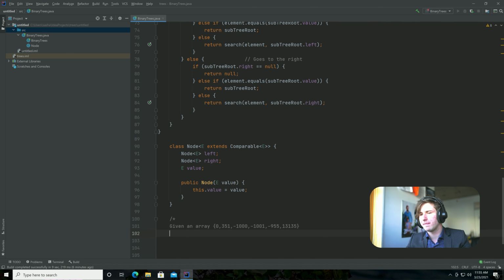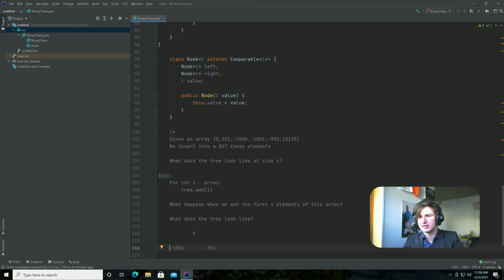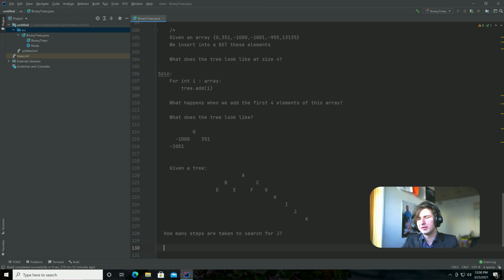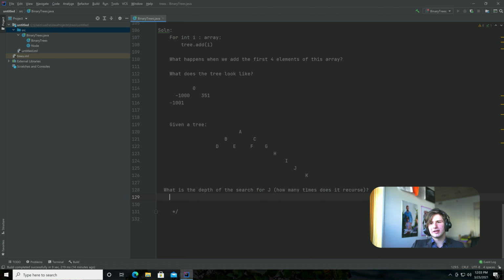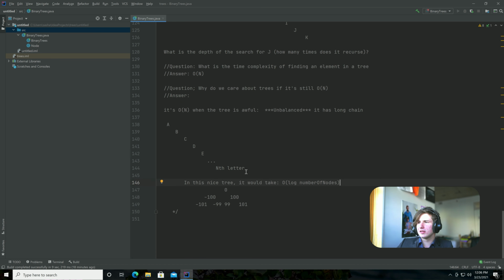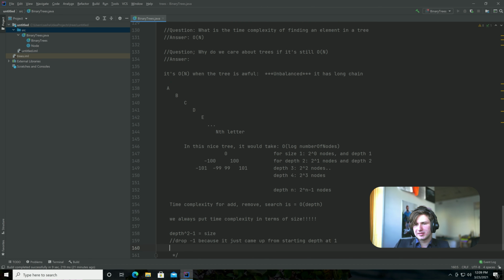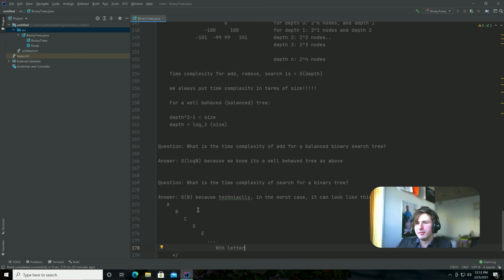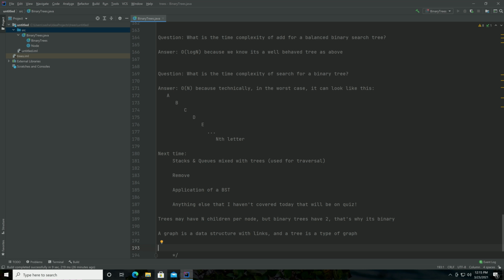Tut 9 Tuesday - BST Quiz Tips 1